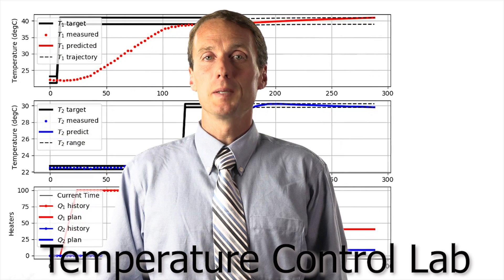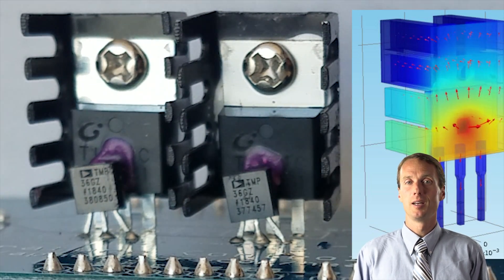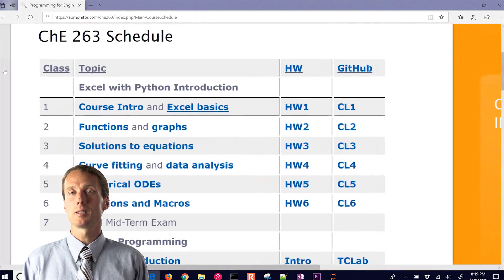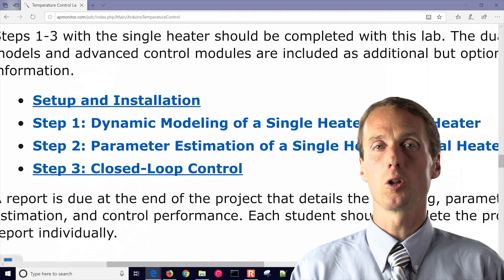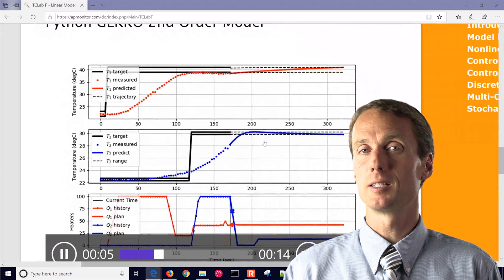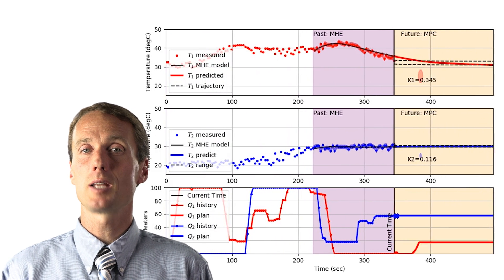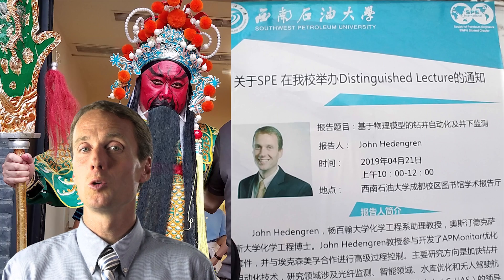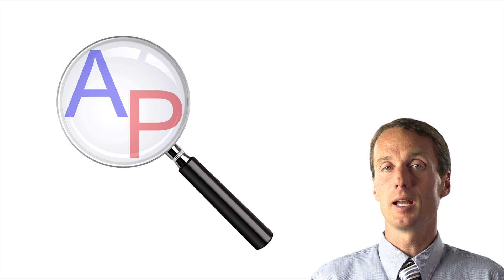Arduino TCLab for Engineering Education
The Temperature Control Lab is a plug-and-play Arduino device to teach programming, heat transfer, machine learning, data science, process dynamics, and control with real data. Two heaters and an LED are adjusted with MATLAB or Python. Two temperature sensors show how much heat is transferred or lost. Thermochromic pigment turns pink when hot and black when it cools off. The take-home lab gives real data so that theory and methods come alive with concrete and tangible examples.

There is course material available to students and instructors thanks to efforts by many professors at universities around the world.

The first course that I’ll highlight is a module for Learning Python for Beginners - it starts at a very basic level to help beginners learn with a Hands-On lab experience.

A more advanced course is Python for Engineers. There are lab activities that help students discover principles of heat transfer by conduction, convection, and thermal radiation. As a culminating experience students use data science, regression, and data visualization to estimate heat transfer and thermal conductivity.

A process control module has activities to model dynamics with an energy balance, determine parameters from a first-order plus dead-time model, and use that model to create and tune a PID controller. There are MATLAB, Simulink, Python, and SimTune templates with detailed instructional videos to help any students along the way.

A final course that I’ll mention is a Machine learning and Dynamic Optimization course that covers advanced modeling, estimation, optimization, and predictive control. It uses deep learning and physics-based approaches to learn the relationship between the multivariate heater and sensor system.

The TCLab is transformative because it gives a take-home device to all students whether they are self-studying or in a large university course. It is hands-on with real data to put theory into practice.  The National Science Foundation sponsored a report on Chemical Engineering Academia-Industry Alignment for Expectations about New Graduates. The report identifies a strong industrial need for practical understanding of process control and system dynamics. Industry feedback also suggested more weight on translating theory to practice in a way that is scalable for large class sizes.

I’m pleased to report that the TCLab has already had a big impact. A couple thousand TCLabs are in distribution already. The TCLab is available through distribution channels such as Amazon, Paypal, credit card, or with an invoice and purchase order. Instructors who are evaluating the lab can request a sample device. Several publications and presentations document the experience of instructors in their courses. Awards from the American Institute of Chemicals Engineers CAST division: the 2018 Computing Practice Award and the 2014 David Himmelblau Award for Innovations in Computer-Based Chemical Engineering Education, have recognized contributions to engineering education.

New inexpensive take-home labs are under development. I look forward to sharing in this collaborative effort with you to have a positive impact on engineering students around the world.